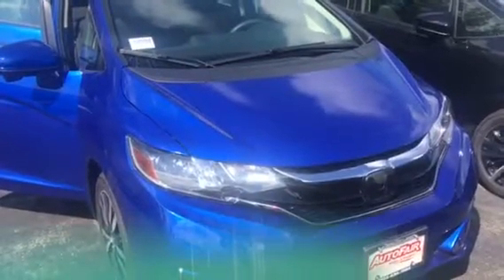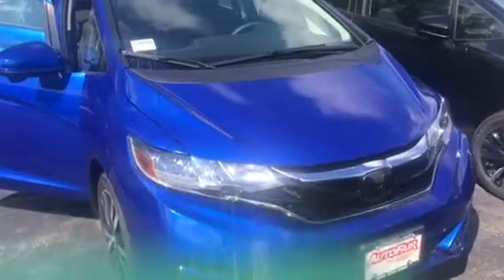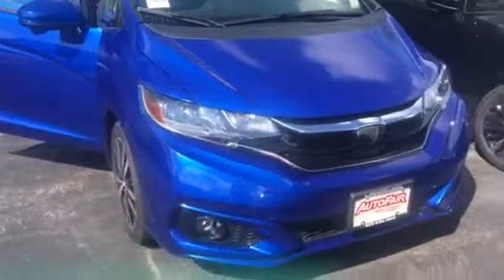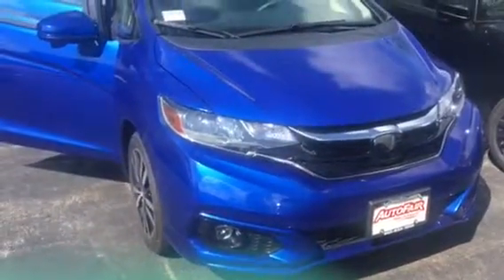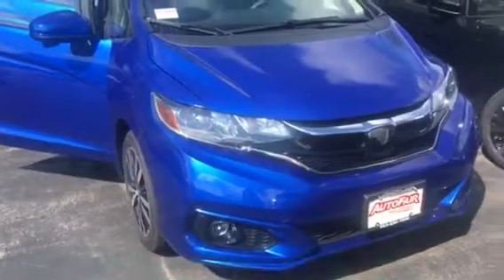Kim’s Honda Fit